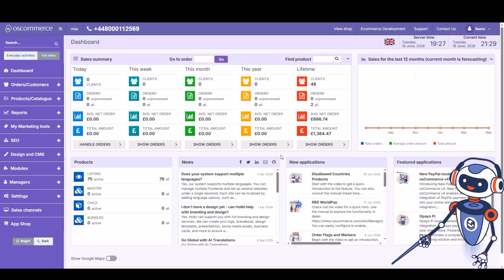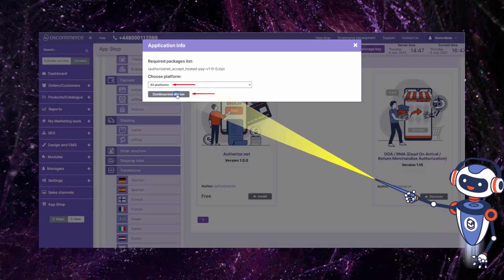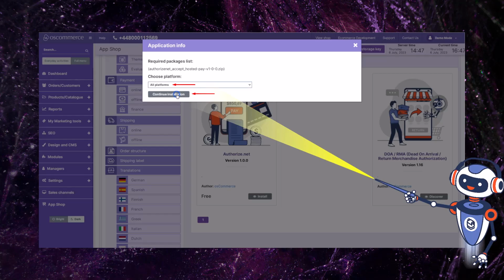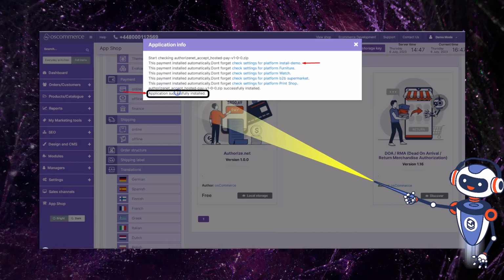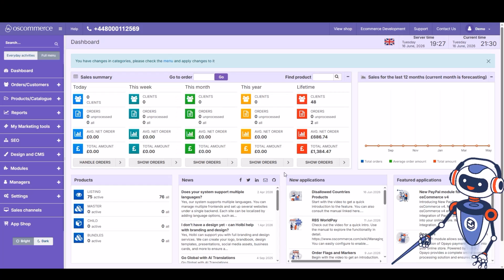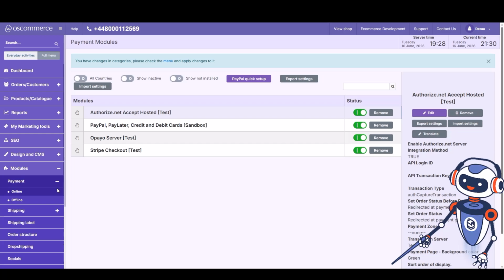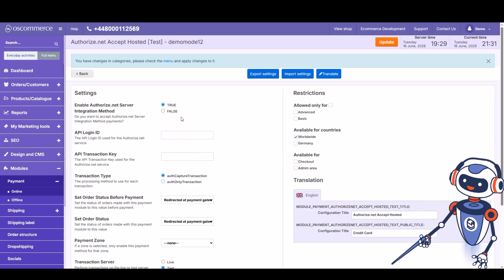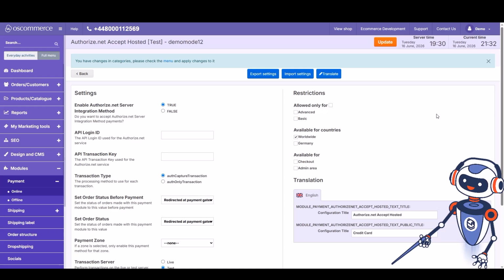Module Installation for Multiple Sales Channels | App Shop Setup Guide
In this video guide, we’ll show you how to install a module on a website that uses multiple sales channels and configure it for the platforms you choose.

📌 In this guide, you’ll learn how to:
✅ Verify that your website is connected to the App Shop
✅ Search for and locate the required module
✅ Start the module installation process
✅ Select specific sales channels for installation
✅ Install a module across all sales channels simultaneously
✅ Complete the installation using Continue Installation
✅ Review the installation success confirmation page
✅ Verify that the module was installed correctly
✅ Locate installed modules in Modules → Payment → Online
✅ Open and configure module settings for your business requirements

By the end of this video, you’ll be able to install modules on one or multiple sales channels and configure them for use across your selected platforms.